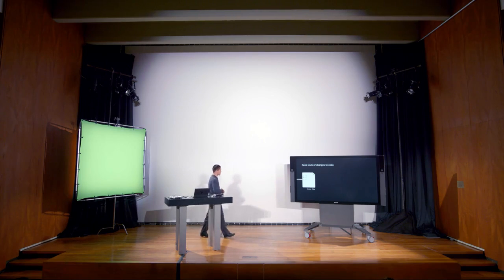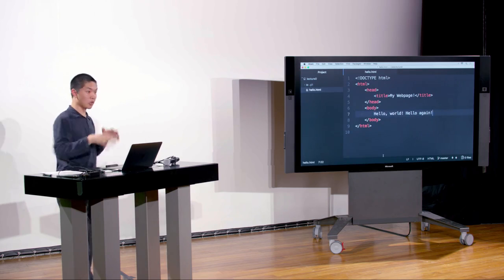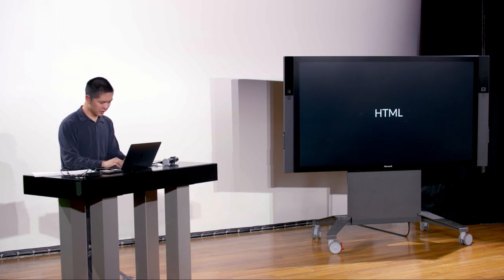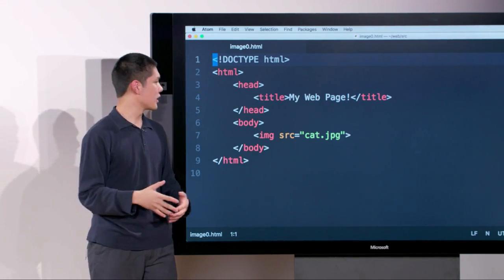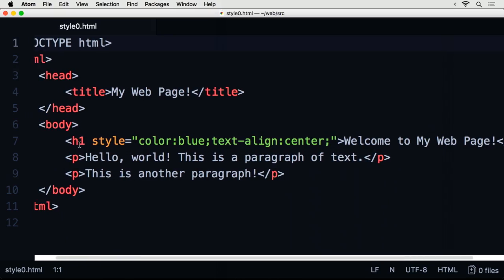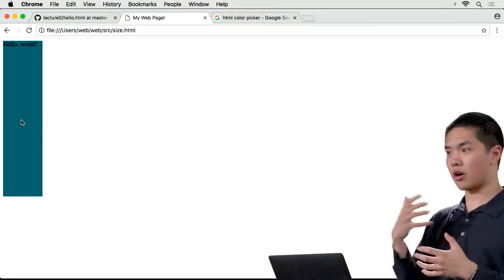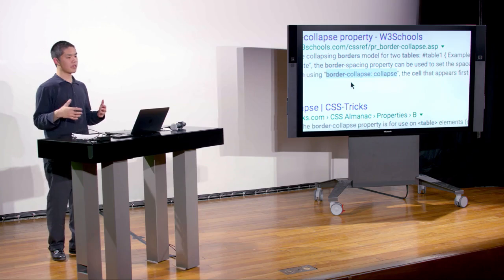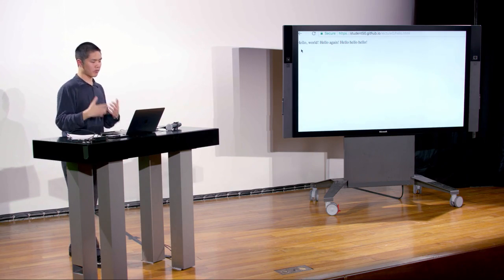Introductory Session to CS50's Web Programming with Python and JavaScript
To know more about such courses and join them for free , click the link provided below:
pragyafb13.github.io